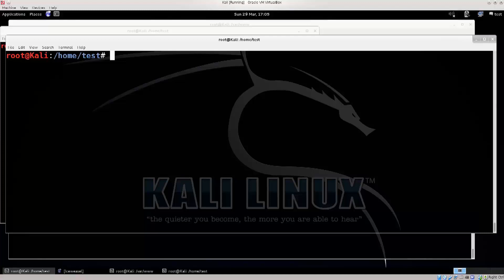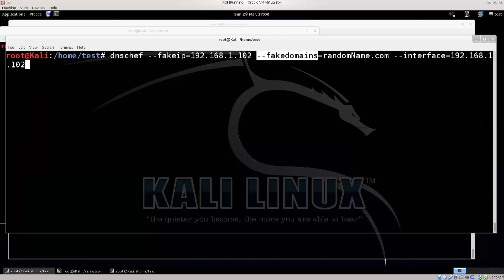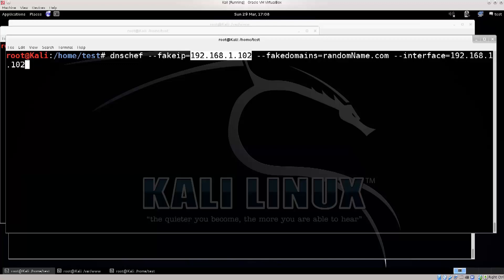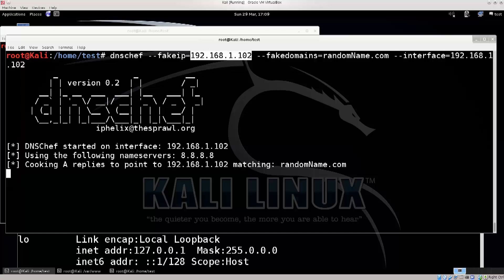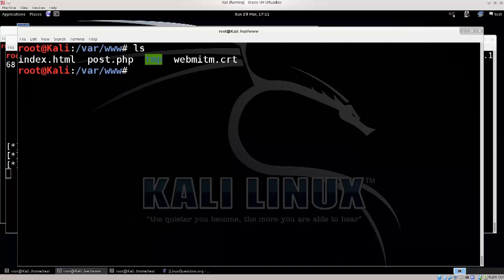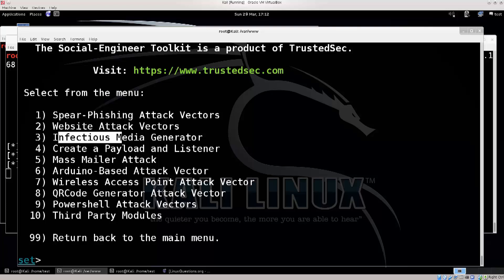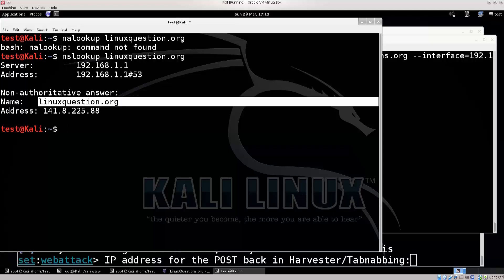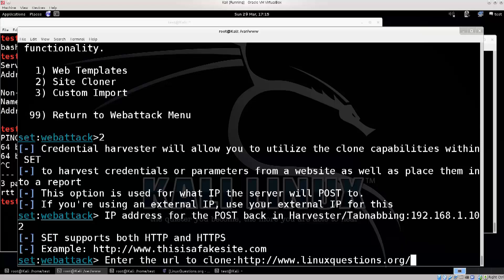Learn Kali Linux Episode #51: Website Cloning Using SEToolkit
In this video we will continue the section on post authentication exploitation. I will show you how to clone a website using SEToolkit.